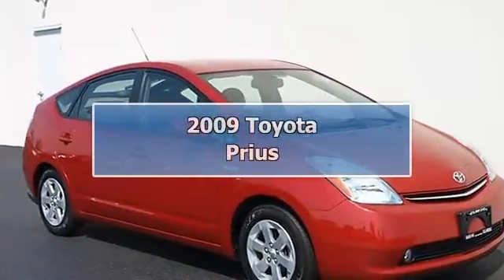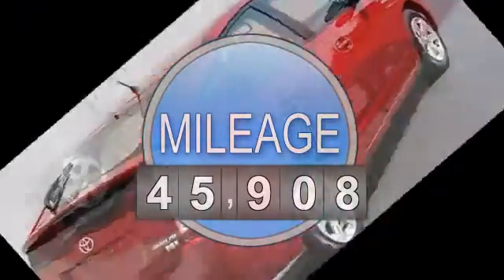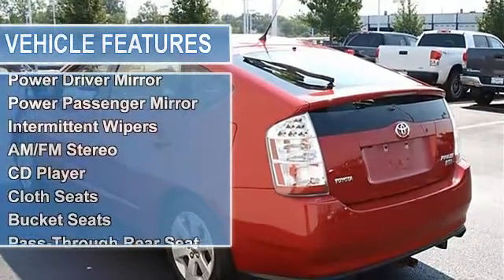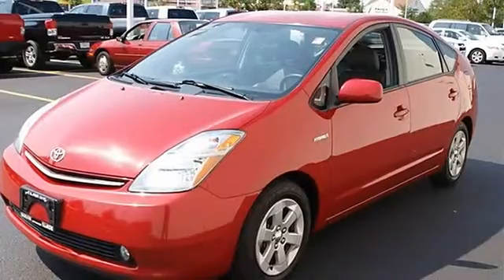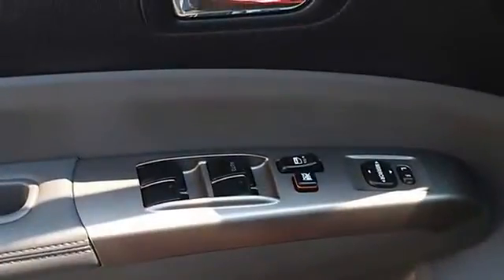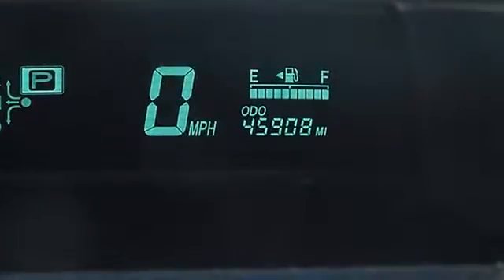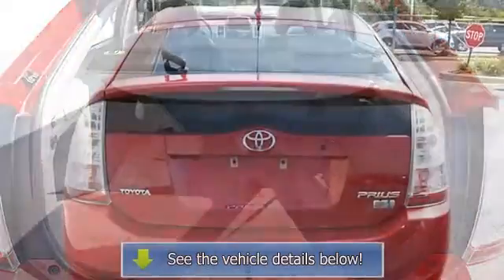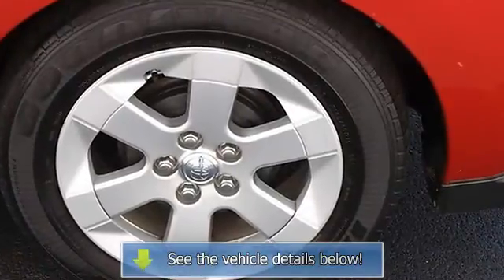2009 Toyota Prius - Classic Dealer Group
For Sale: 2009 Toyota Prius
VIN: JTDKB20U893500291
Engine: Gas/Electric I4 1.5L/91
Drivetrain: FWD
Transmission: Variable
Mileage: 45,908
Color: Barcelona Red Metallic (exterior) Dark Gray (interior)